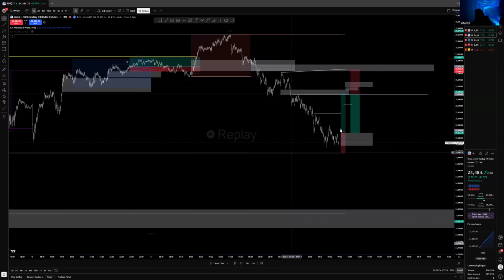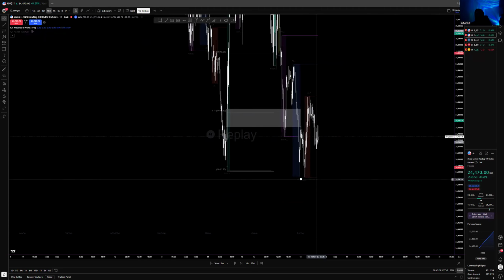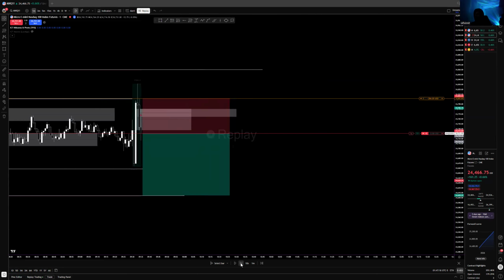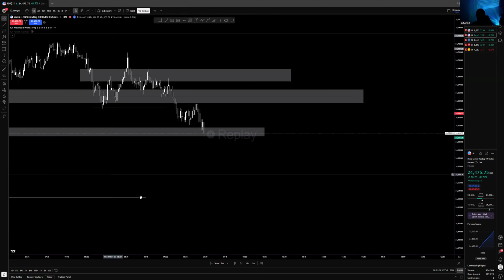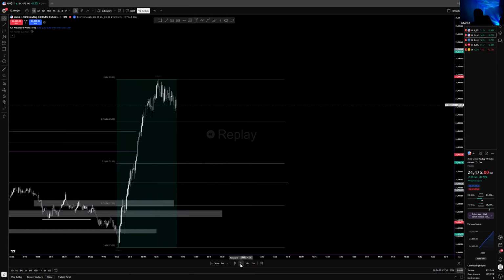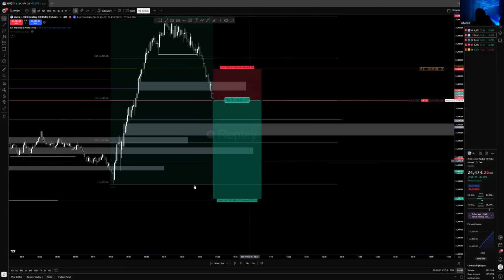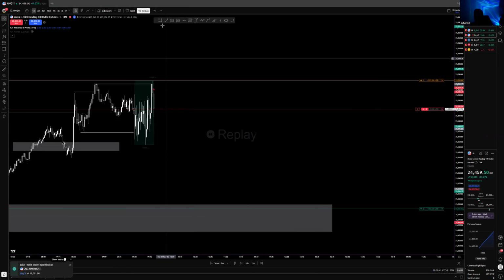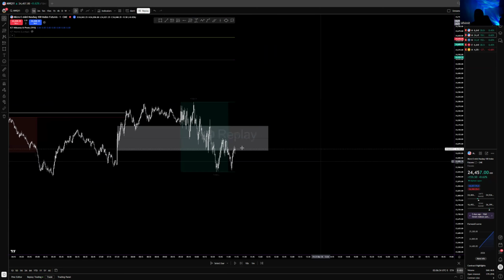MNQ top 5 trades of the week NOV 17-21 | skfxinnit ict whatdidimiss | EP-14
Weekly MNQ Backtest | Full Breakdown of  SEPT 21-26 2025 | Day - 43  Recap

This video breaks down everything I saw, marked, and learned from a full week of MNQ trading.
Every entry I took. Every setup I backtested. Every time I trusted the model — or didn’t.

Inside this recap, I cover:
✅ 15M and 1M Fair Value Gaps
✅ London Low + ATH Liquidity Sweeps
✅ 1-Min iFVG confluence
✅ MSS + Rejection Zones
✅ How I managed my risk, partials, and mindset

This is where conviction is built.
Not from hype. From repetition, review, and refinement.

If you’re serious about becoming consistent — this is the work.